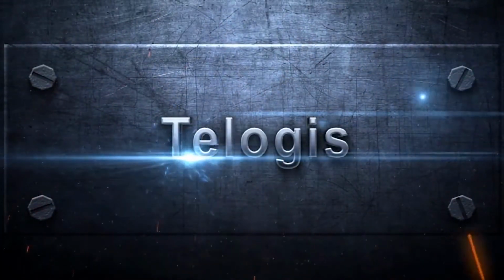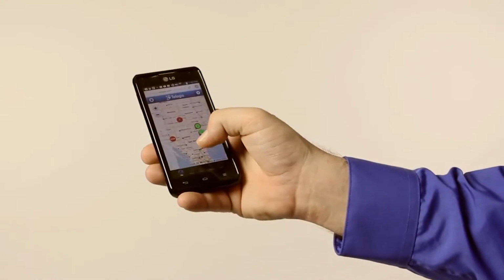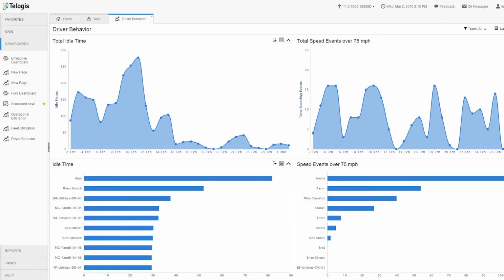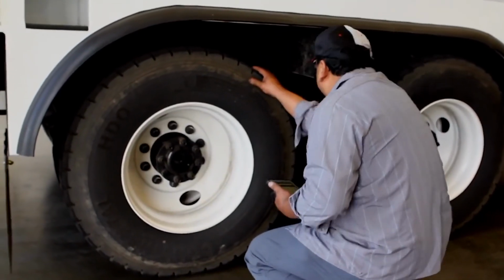Telogis Improves Orders with Oracle Order Management Cloud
Telogis is a mobile enterprise management platform that enables productivity and improves safety for organizations worldwide. Watch as they discusses how they are using Oracle Order Management Cloud within their ERP Financials Cloud to optimize their order entry processes.